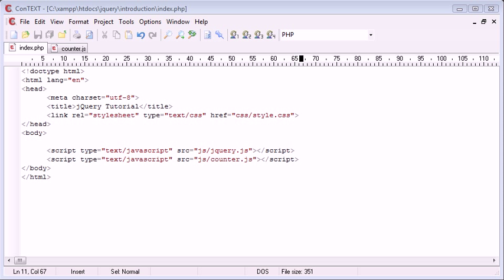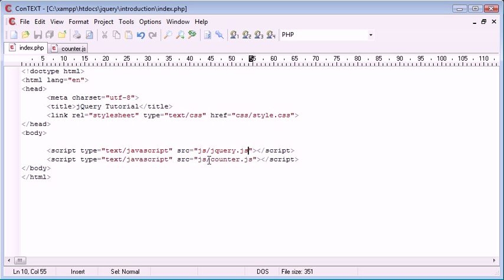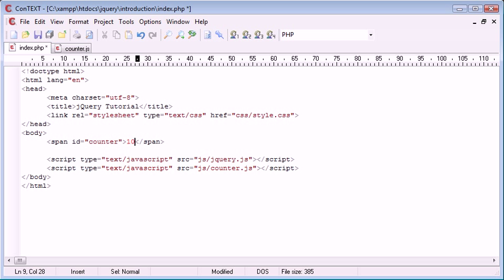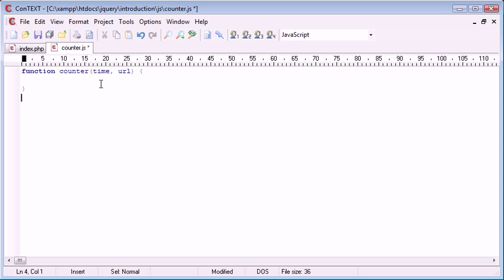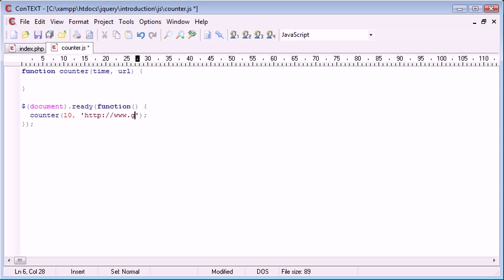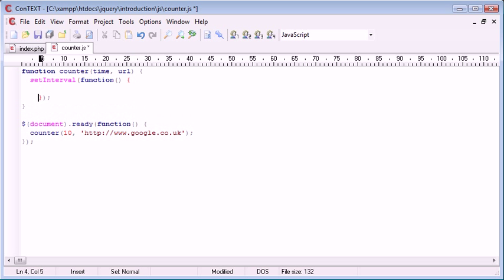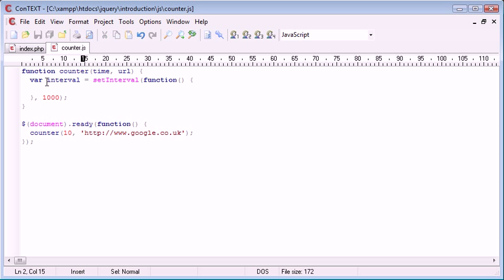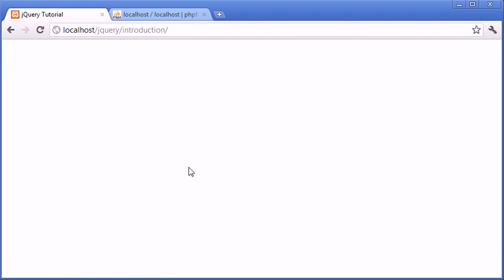jQuery Tutorial - 173 - Countdown to redirect